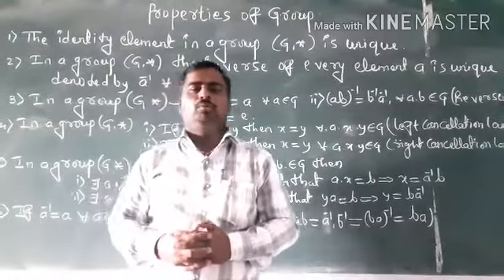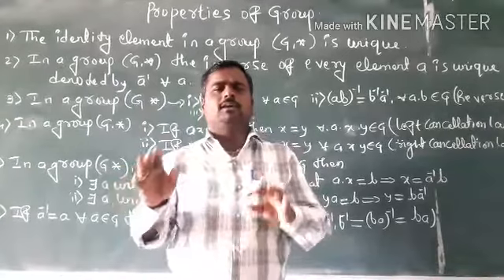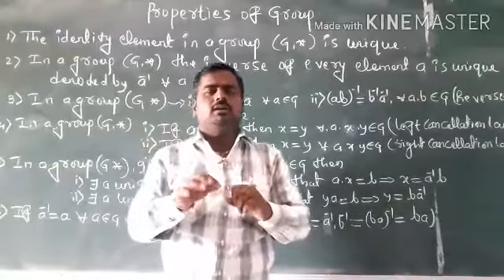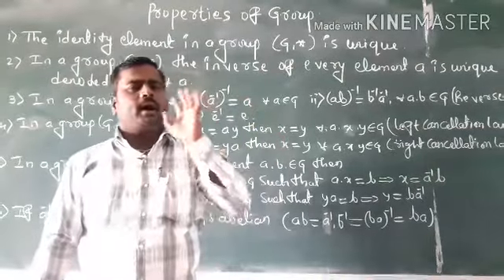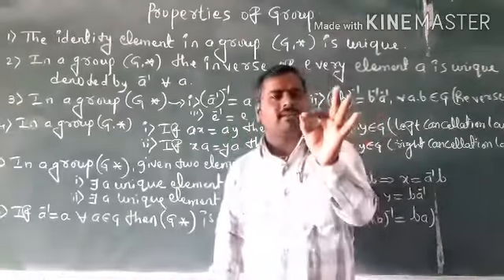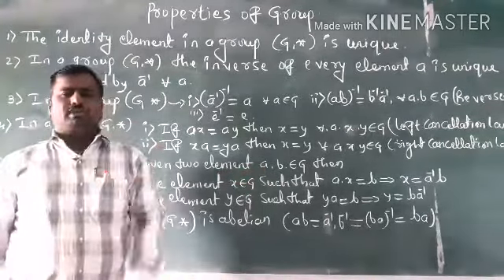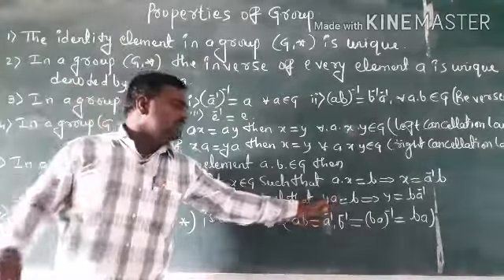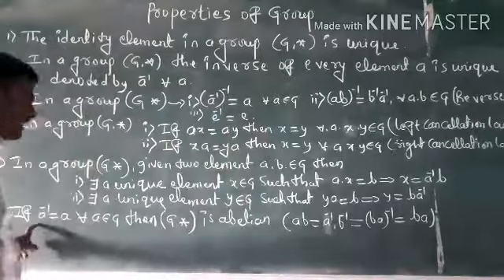15 October 2020